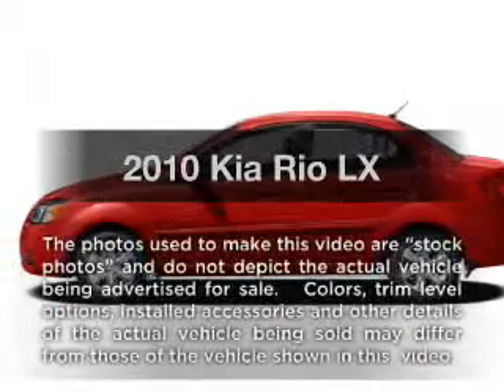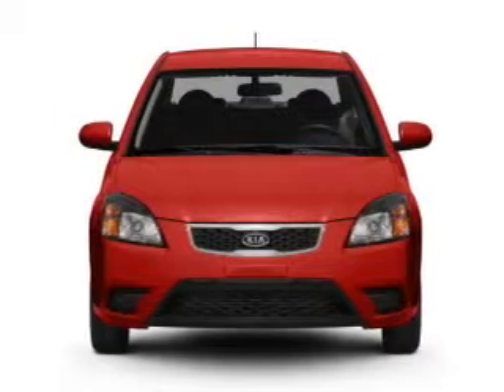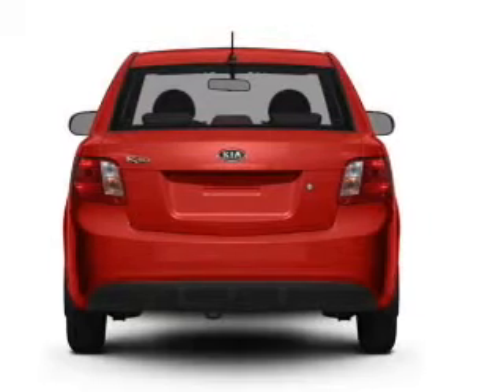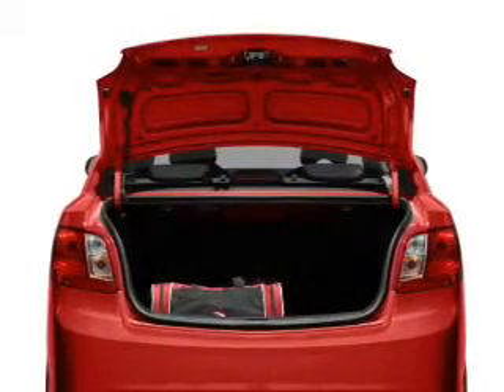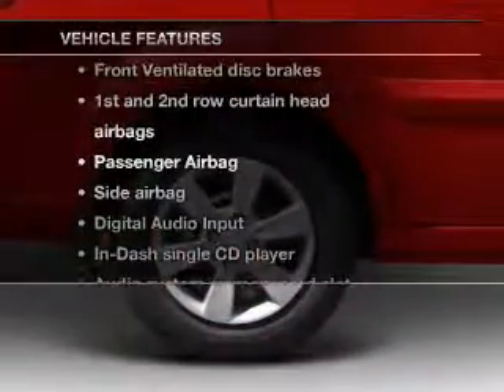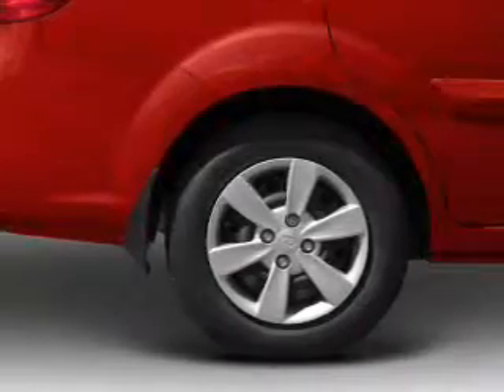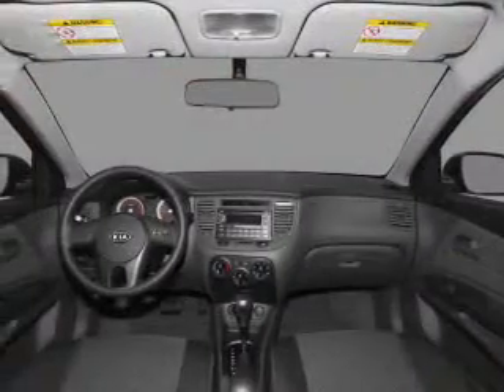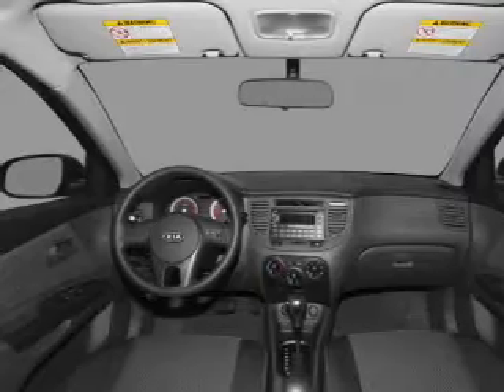2010 Kia Rio - Monaca PA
Year: 2010
Make: Kia
Model: Rio
Trim: LX
Engine: 1.6 liter inline 4 cylinder 16 valve
Transmission: 4-Speed Automatic
Color: Silver
Mileage: 37598
Address:
750 Beaver Valley Mall, RT18